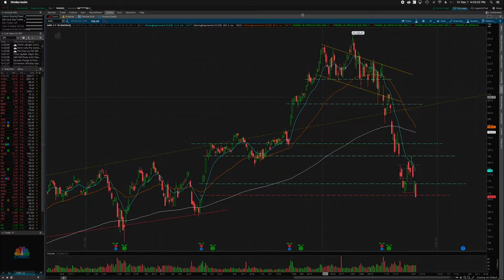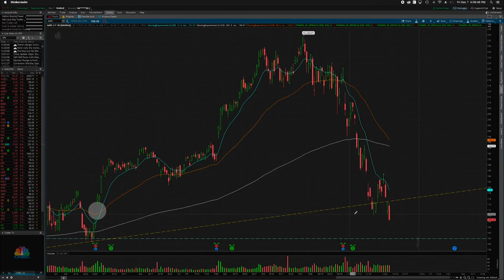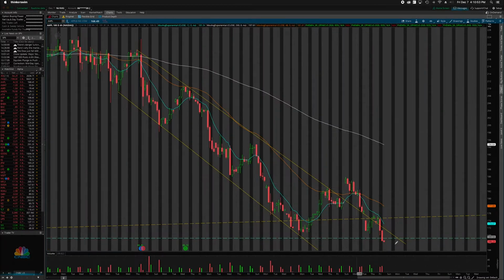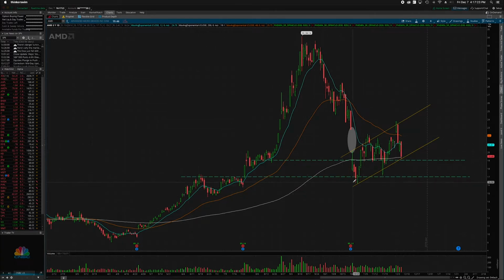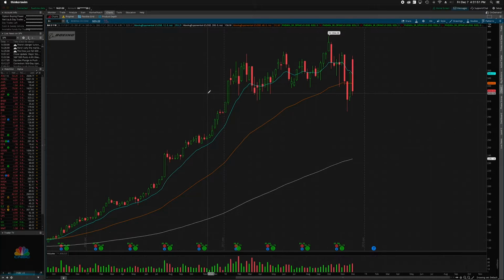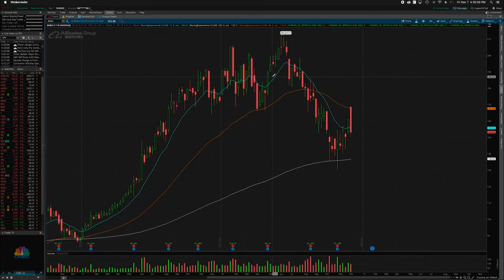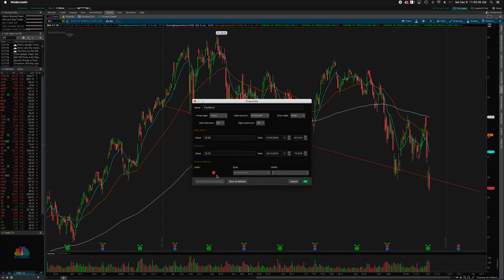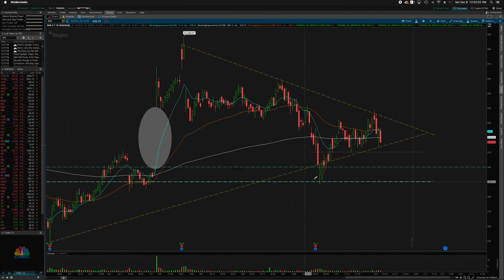Narrated Technical Analysis | Analyzing A Variety Of Charts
In this video I go over a number of daily and weekly timeframe charts, narrating with my thoughts while conducting the technical analysis. I look at $AAPL, $BABA, $BAC, and $BIIB to name a few. Technical analysis is essential when looking for potential stock market movers.

Remember, ALWAYS do your own due diligence when making trades. This video should not be looked at as investment advice and should only be considered for educational material.

Let me know if you want to see specific topics be discussed in the comment section.